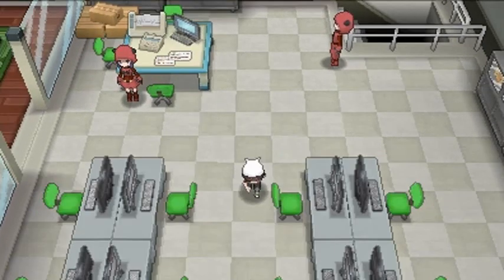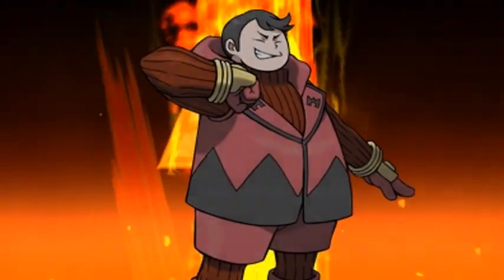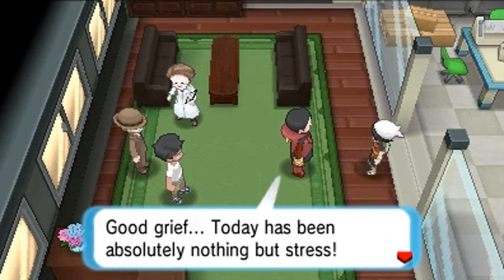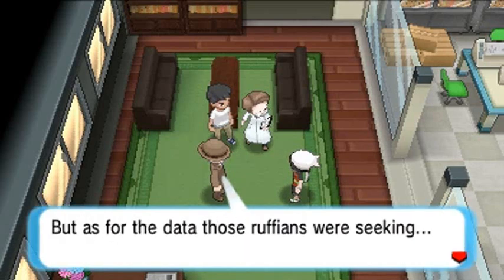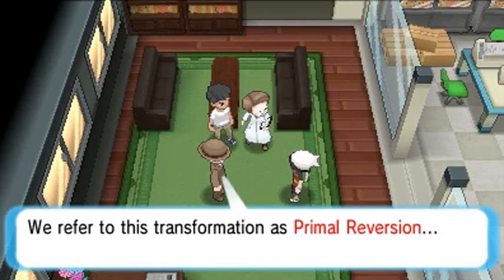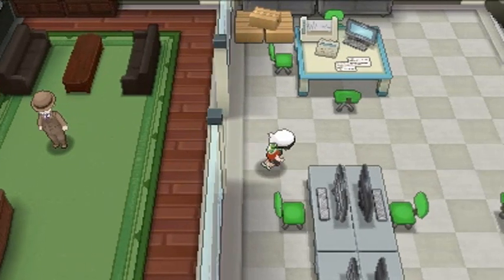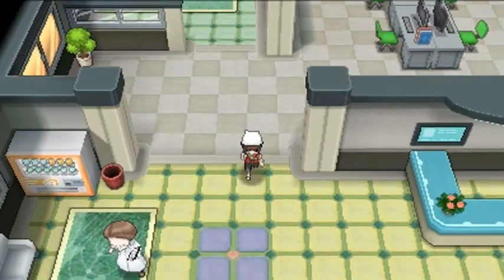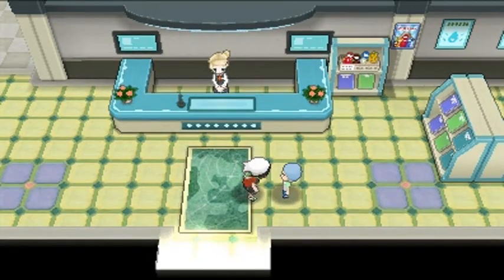Pokemon Omega Ruby Walkthrough Part 43: Weather Institute!